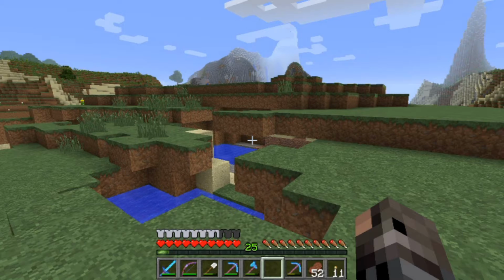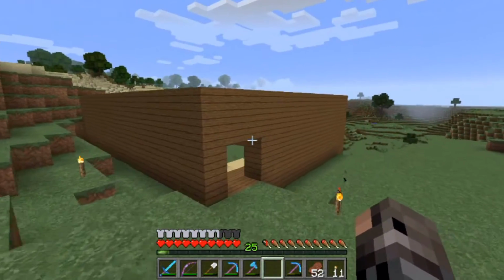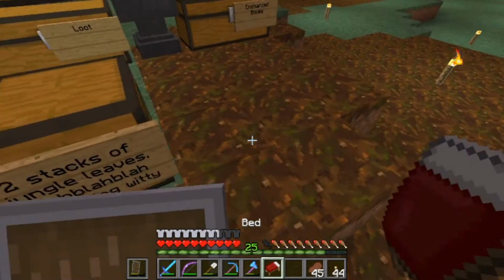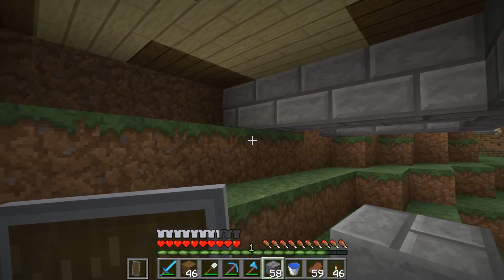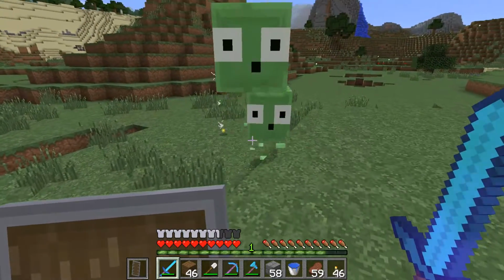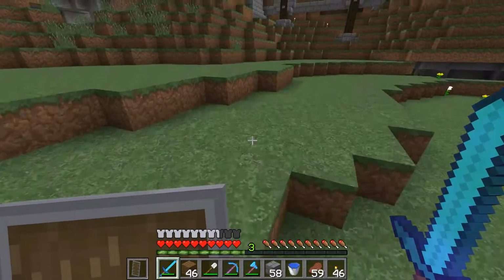The Retirement House - iCraft SMP, Season 3 - Ep. 7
Let's get building!  In this episode we start our first build at our now home area.  It's going to be a retirement house / tree farm!

iCraft SMP is an invite only white-listed vanilla Minecraft server for Content Creators.  We are a friendly community of Minecrafters brought together to play, record and have fun!